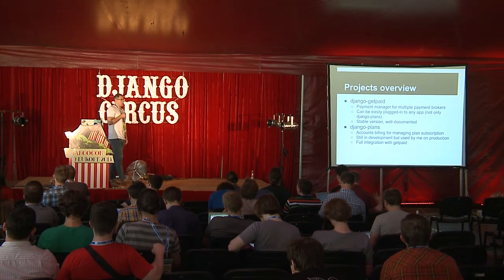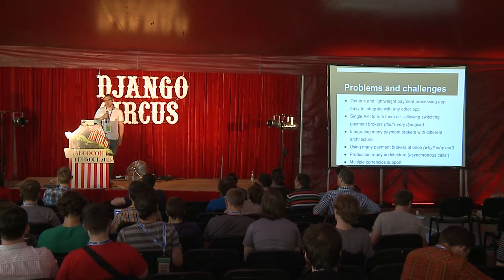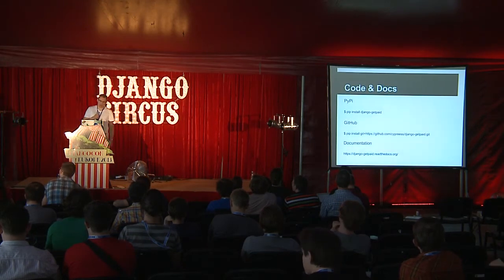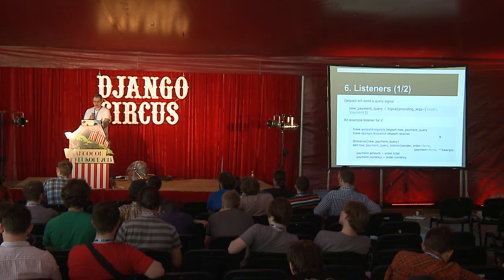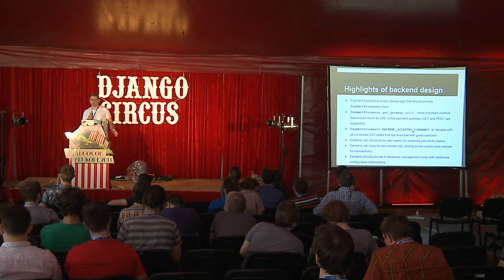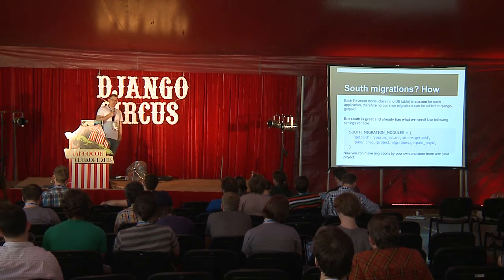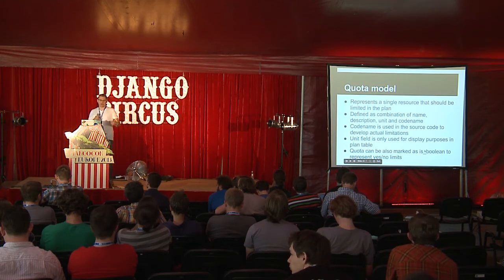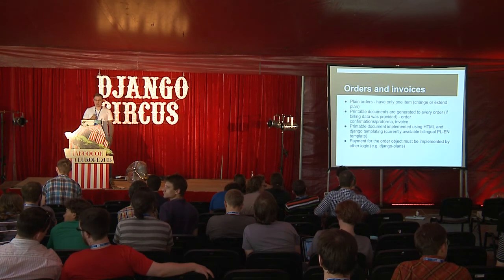DjangoCon EU 2013: Krzysztof Dorosz - Apps for advanced plans, pricings, billings and payments